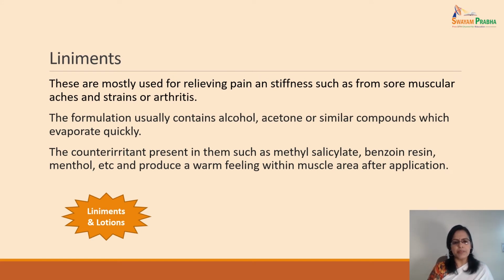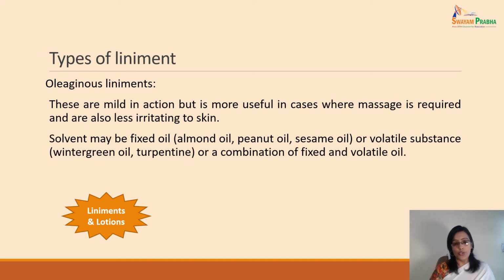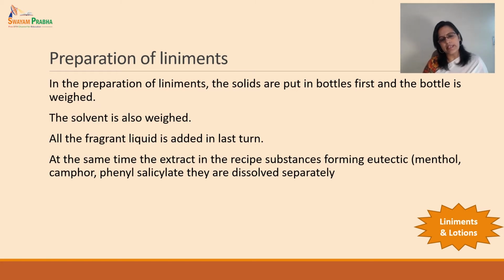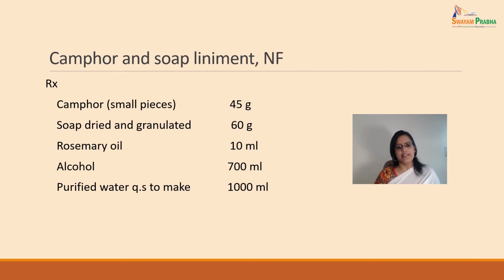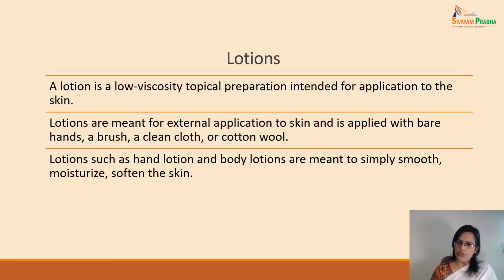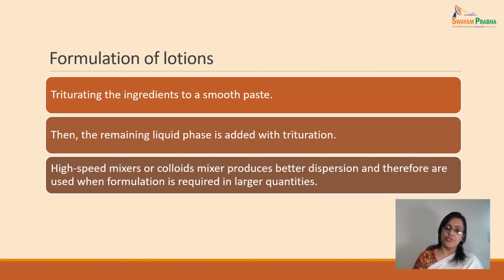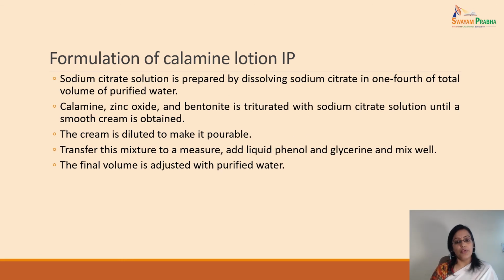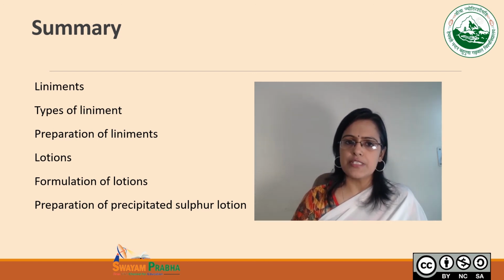Liniments and Lotions